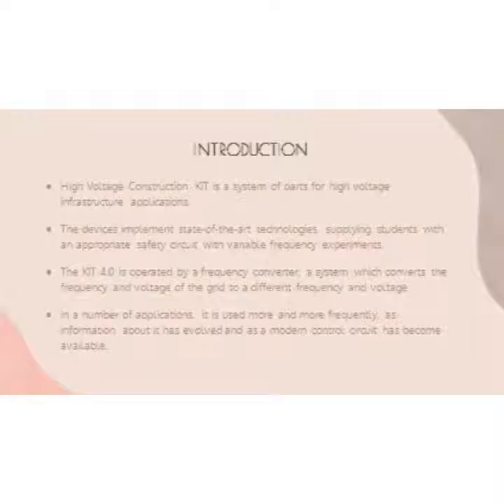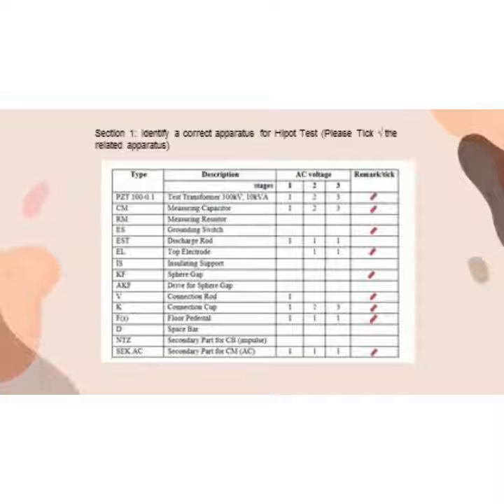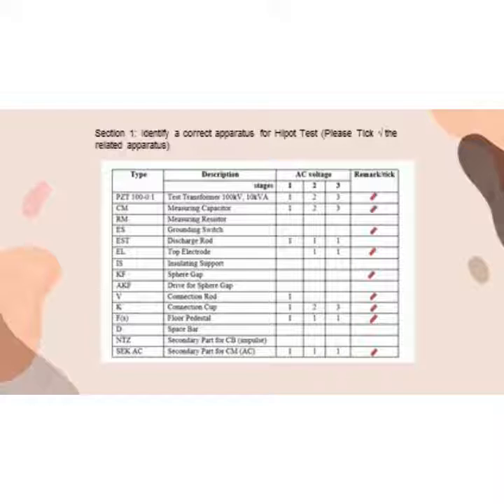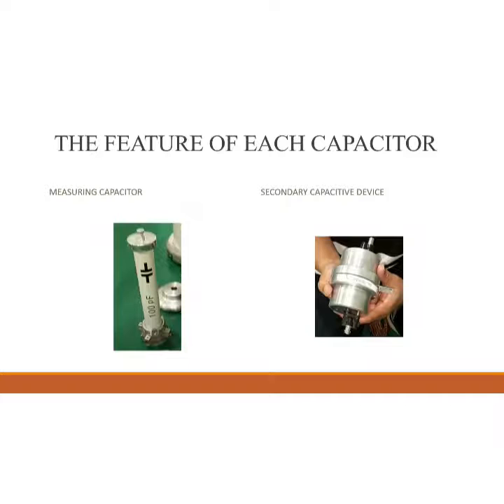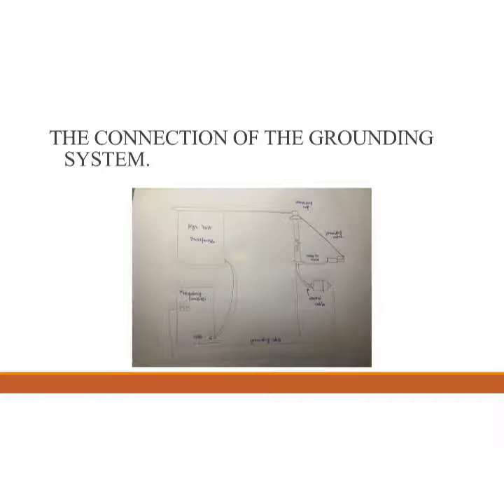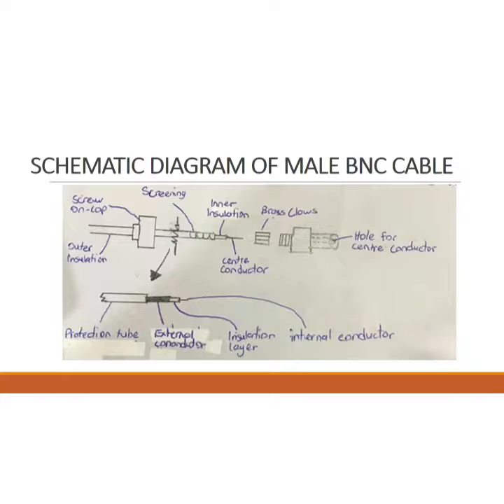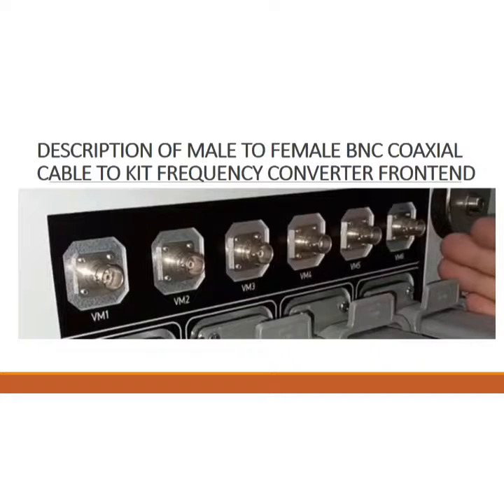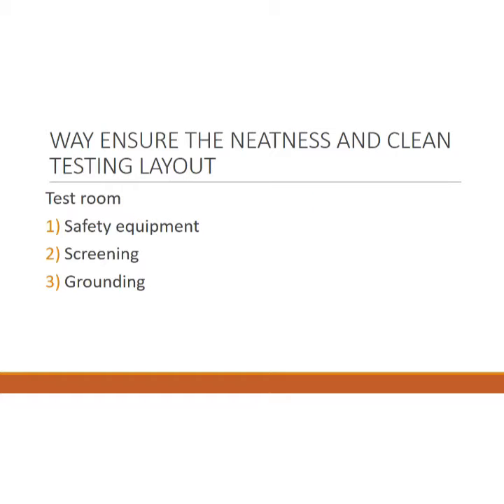LAB2: CONSTRUCTION OF AC HIGH VOLTAGE GENERATION AND MEASUREMENT